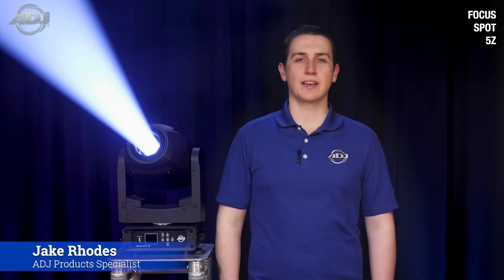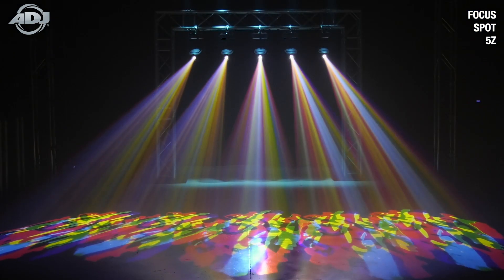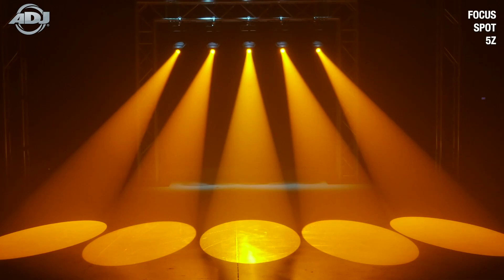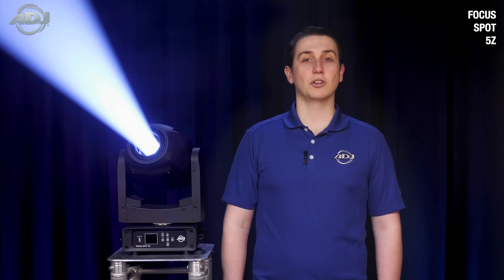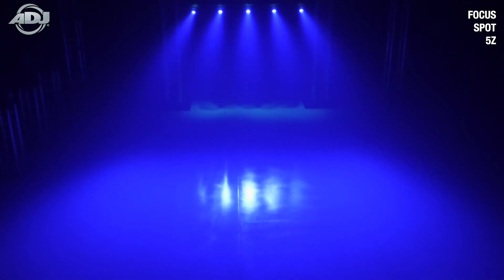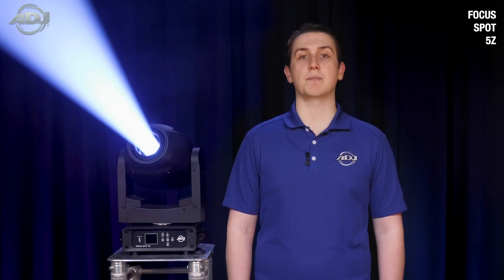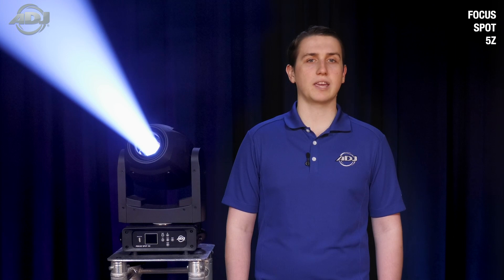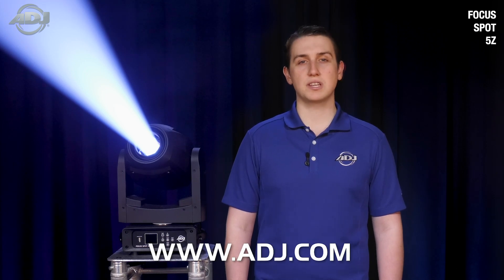ADJ Focus Spot 5Z Features Video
ADJ’s Jake Rhodes talks about the wealth of features packed into the Focus Spot 5Z.

The Focus Spot 5Z is powered by a brilliant 200W cool white LED engine and is equipped with motorized focus, zoom (11 ~ 22-degree zoom), and two Frost filters. It is designed for temporary live events and fixed installations in nightclubs, stages or churches. It is professionally fit with one GOBO wheel with 6 rotating/replaceable GOBOS (5 aluminum and 1 glass GOBO), two COLOR wheels, each with 8 vibrant colors plus white, and 2 rotating/indexable prisms, (one 5-facet linear and one 6-facet circular). It also has two frost effects (heavy frost and light frost).

The Focus Spot 5Z has locking power In and out connectors to daisy chain the power, as well as 5-pin DMX In/Out to transmit a DMX signal from one fixture to the next. There is a USB firmware update port built-in plus advanced control options such as: 16-bit fine pan and tilt, multiple DMX control modes, and 6 different dimming options. The Focus Spot 5Z offers a robust light output in a light weight, compact foot print (18-inch high and one 23 pounds).

The Focus Spot 5Z fits in the ADJ DRC MH road case.